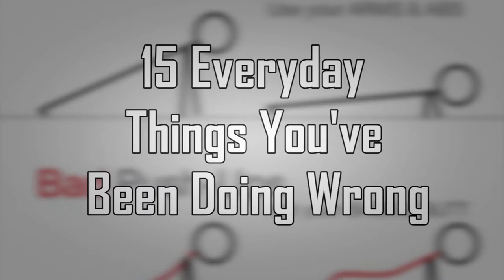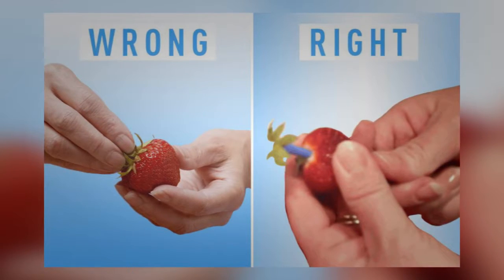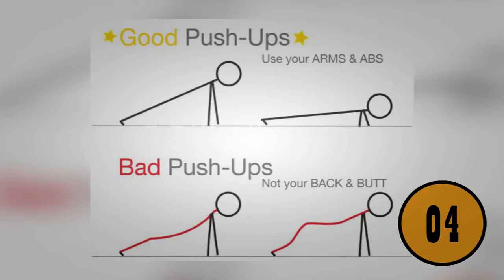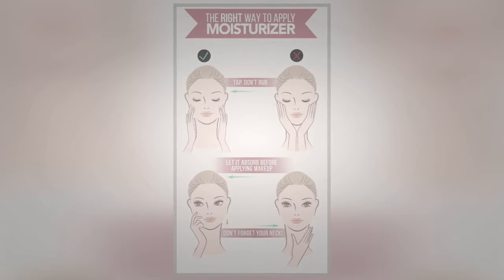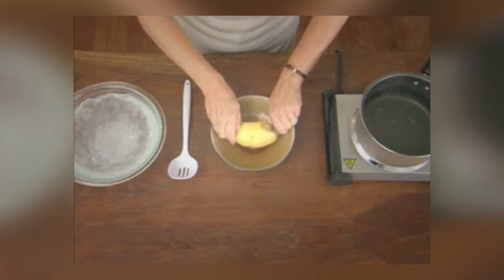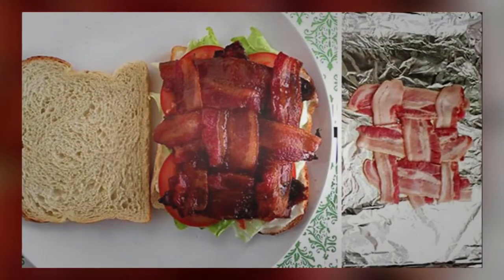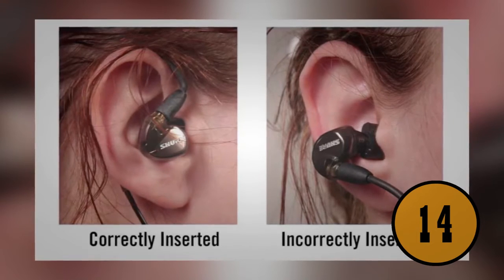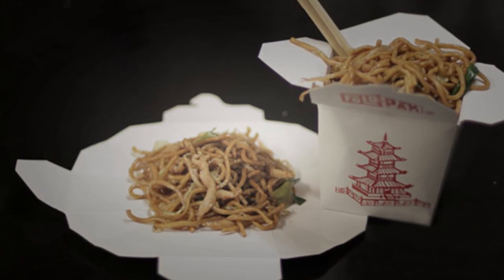15 alltägliche Dinge, die Sie falsch getan habe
15 alltägliche Dinge, die Sie falsch getan habe
15 alltägliche Dinge, die Sie falsch getan habe
15 alltägliche Dinge, die Sie falsch getan habe
Real Life With Imam Darto
Arie Untung Pingsan Saat Istrinya Melahirkan
Latest Bollywood News in 3 Minutes- 08 Mar 2016
Indonesia Berhasil Curi Perhatian di Olimpiade Rio 2016
Tara Budiman Mengenalkan Sosok Kekasihnya
Celebrity Versus Vebby dan Rizky Febian
Donald Trump Rally in Fairfield, Connecticut Speech [ AMAZING MUST WATCH ] HD Live Stream
Chit Chat with Dawin
NEW DONALD TRUMP TV AD: “DEPLORABLE” Basket Of Deplorables
Keseruan dan Kebersamaan Dude Herlino dan Alyssa Soebandono
E-News Interview with DAWIN
Stefan William Jalin Hubungan Baru dengan Celine Evangelista
Dodit Mulyanto Bercerita Pengalaman Pertama di Dunia Entertainment
Donald Trump Rally Burlington FULL Flynn Center Vermont Thursday January 7 2016 HD ✔
Real Life With Ringgo Agus Rahman
Ina Thomas Merasa Berat Melepas Valerie Kuliah Ke London
Surga yang Tak Dirindukan 2 Rilis Poster
CJR Bagikan Keseruan Saat Pengerjaan Project Film Barunya
Ariana Grande and Jimmy Fallon have epic lip sync conversation
Donald Trump Immigration Speech in Phoenix, Arizona FULL EVENT HD [ MUST WATCH AMAZING SPEECH ]
Keunikan Rumah Baru Jessica Mila
Reality Oka Antara di Lokasi Syuting OK-Jek
Kelahiran Anak Ketiga Arie Untung dan Fenita Arie
Lucunya Anak Tya Ariestya Foto Menggunakan Baju Taekwondo
Keromantisan Brandon Salim dengan Sang Kekasih
Cerita Seru Nicholas Saputra Seputar Film AADC 2
Chelsea Olivia Berbagi Kebahagiaan Kehamilannya
Brandon Salim Sering Menjahili Adiknya yang Galak
Tya Ariestya Gagal Wujudkan Impiannya Untuk Memiliki Anak Kembar
Billy Syahputra Romantis Dalam Video Klip Terbarunya
Sosok Caca Dimata Saudara Kembarnya dan Sahabat Komeng
Real Live With Ricky Harun
Kedekatan Rinni Wulandari dan Jevin

Bringing List Videos Von Top Fakten
Danke für das Aufpassen!